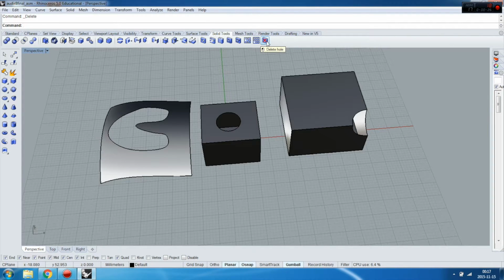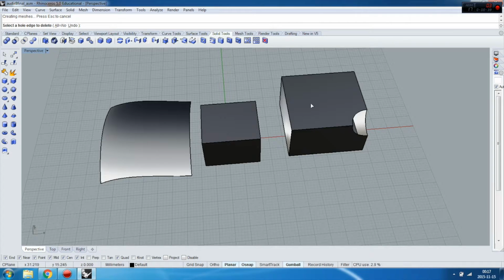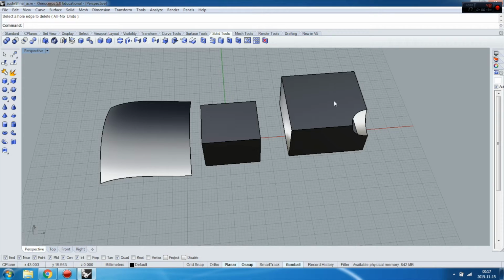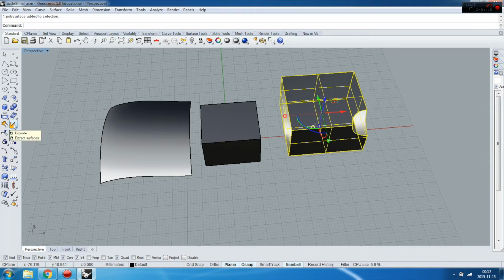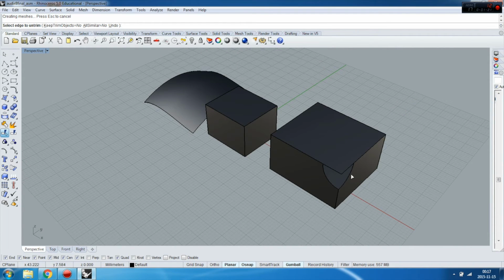RHINO TUTORIALS Tips & Trics - delete hole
The tutorial contains information on how to use the delete hole command to remove holes on objects or surfaces in a quick way.

See My COURSES:
Basics Course for BEGINNERS:

My Rhinoceros 3D key Basics training course tackles everything you need to know about the Rhinoceros 3D principle of 3D Modeling. The course’s original method was developed by Dr. Kubasek Krzysztof over nine years while teaching at design schools such as the School of Form in Poznan or Industrial Design at the Academy of Fine Arts and Design. Using this proven method of video based learning, you will quickly absorb each of the topics presented to you. The Rhino keyBasics course is designed for people who are just beginning their adventure with 3D design and modelling and those who want to enrich their knowledge with many important aspects such as interface, viewports, icons functionality, commands launching, mouse skills, zooming, so that you are never limited by the 3D workspace. Furthermore, you will get to know the most important knowledge regarding the correct principles of modelling. Included is the course book which lets you follow along with each lesson.
At the end of course you will get free access to instructional video training in which, by modelling a futuristic concept car, you will solidify what you’ve learned in the keyBasics course and you will get to know more about operating Rhinoceros 3D effectively.